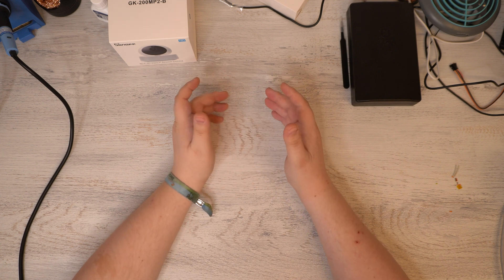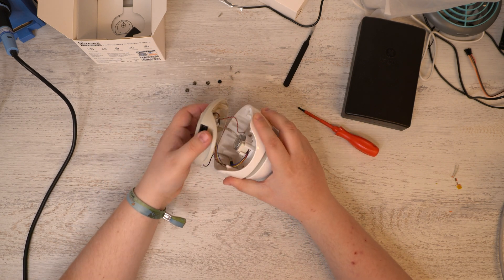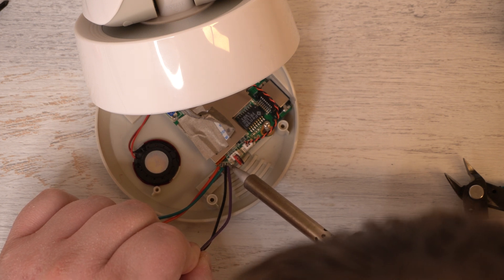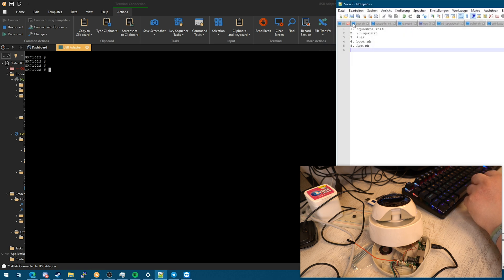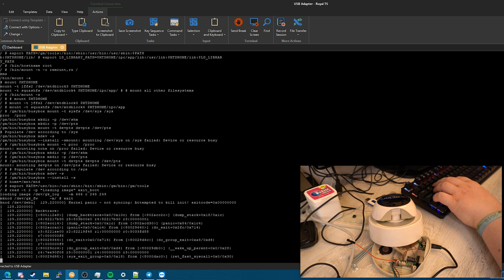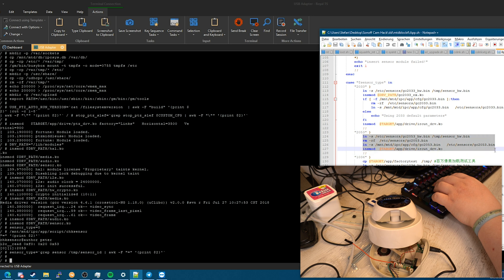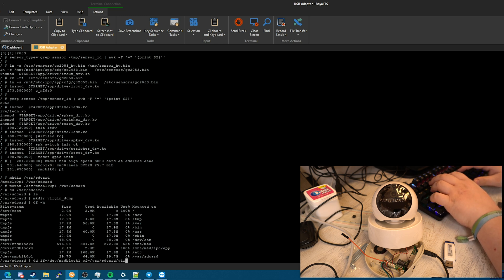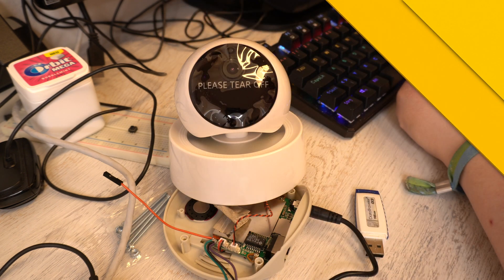Sonoff GK-200MP2-B Serial Output Soldering and Firmware Dumping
Sonoff recently released a pretty cheap Security Camera and I've already taken it apart and dumped all of its contents!